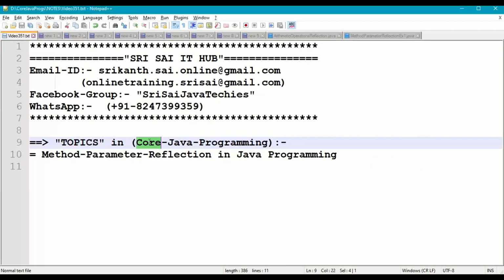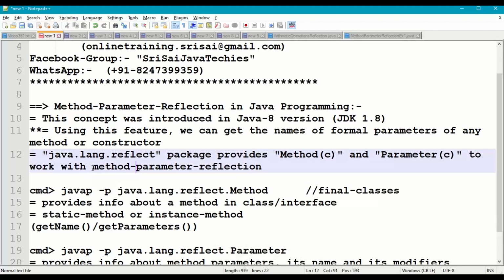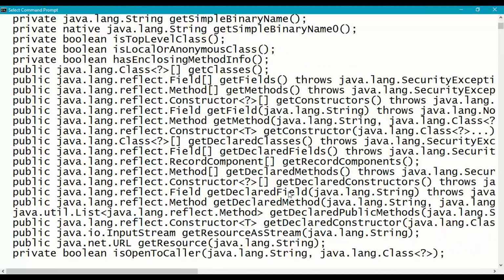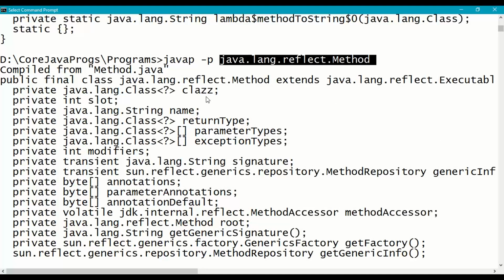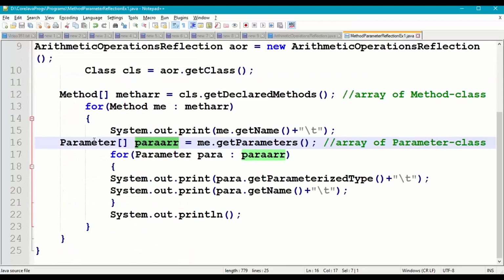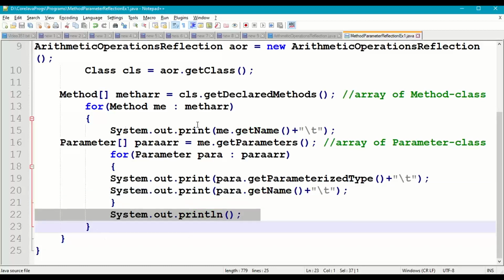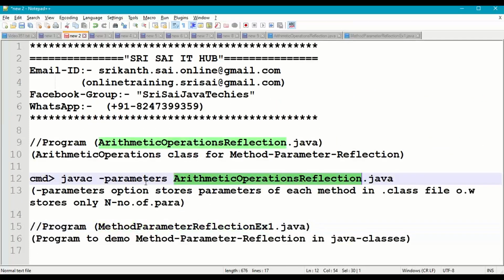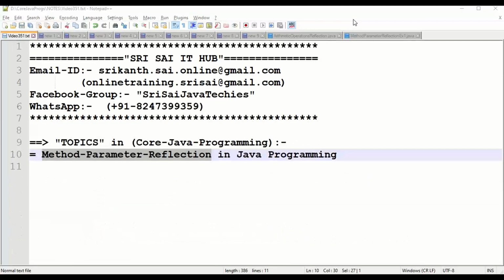Java Method Parameter Reflection in Java 8 || Java Reflections || java.lang.reflect package || #351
1) Java Method Parameter Reflection in Java 8(**)
2) Java Reflections
3) java.lang.reflect package
4) java.lang.reflect.Method class
5) java.lang.reflect.Parameter class
6) Method-Parameter-Reflection in Java Program